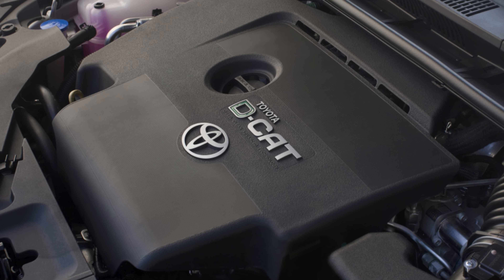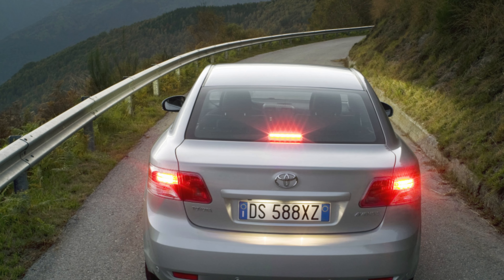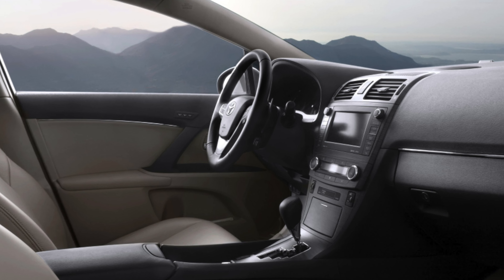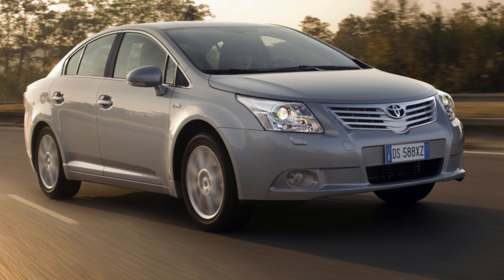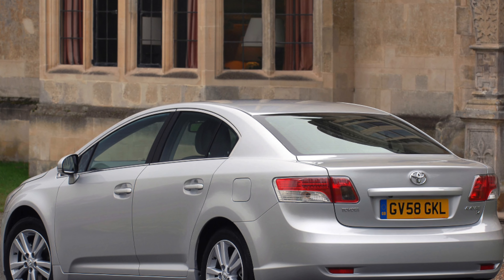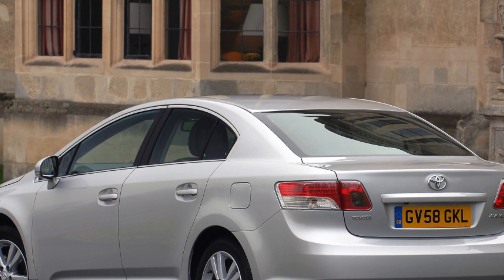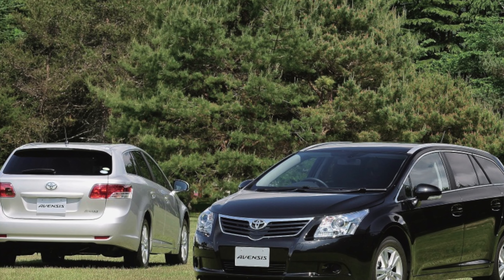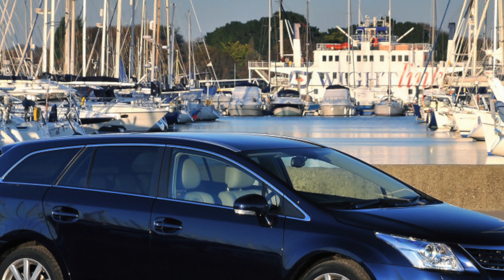Toyota Avensis 3 Problems | Weaknesses of the Used Toyota Avensis III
Should you buy a used Toyota Avensis 3? Pros and cons, maintenance costs and common problems of the Avensis.

Transmission problems
Engine reliability